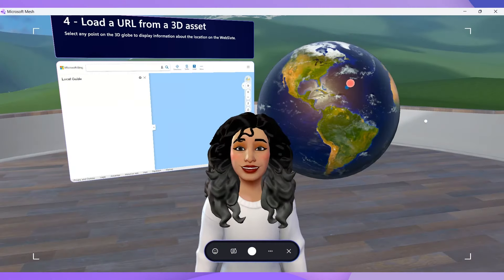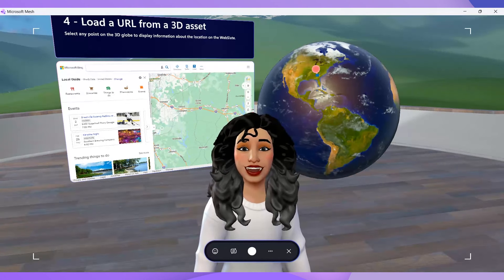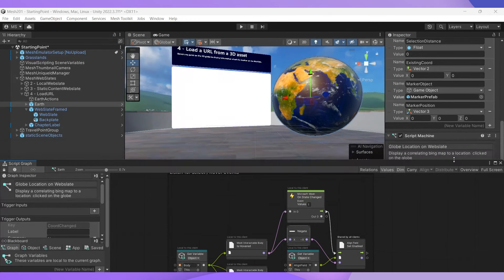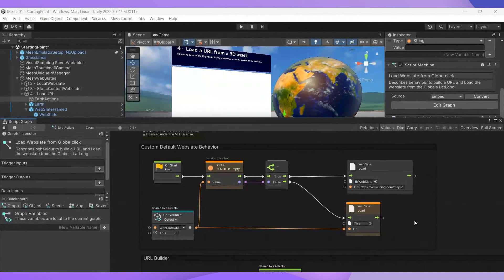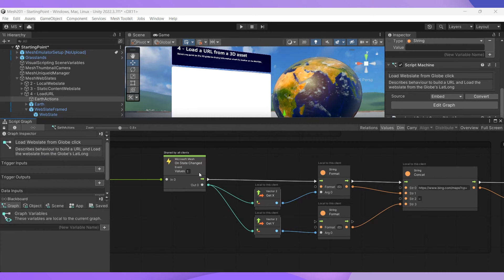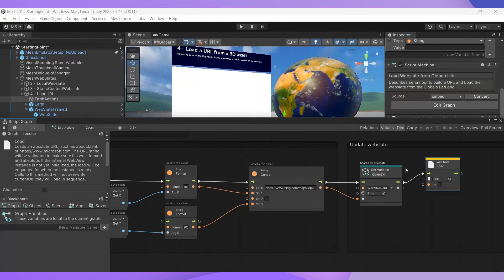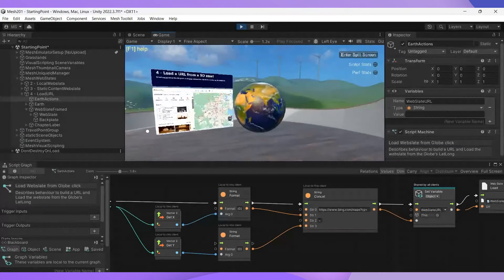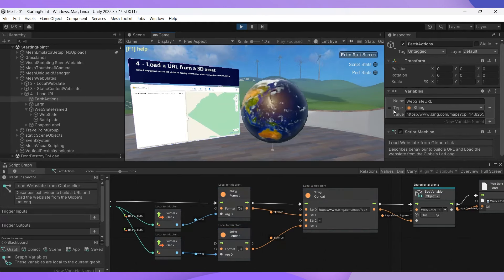Mesh 201: Load a URL from a 3D asset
Learn how to bring data from the web to create interactive elements within your Microsoft Mesh project using WebSlate in Unity.  We’ll take you through the steps of updating the script and show you how the updates affect the user experience.

Resources:
If you haven’t already, we recommend completing the Mesh 101 tutorial first.

Resources:
• Learn more about Web content in Microsoft Mesh, powered by WebView.